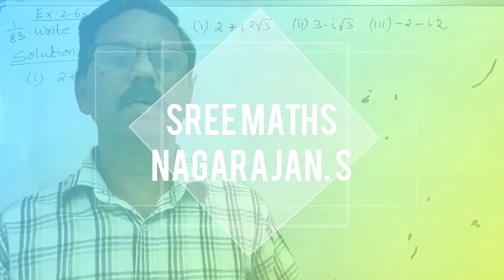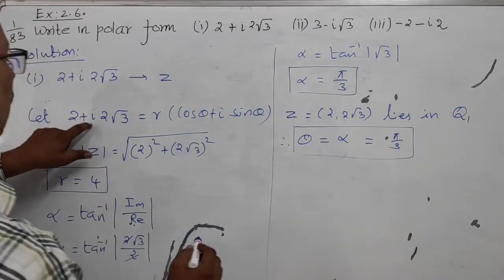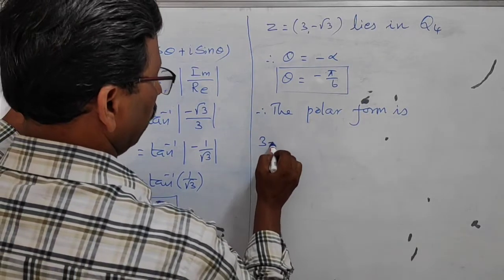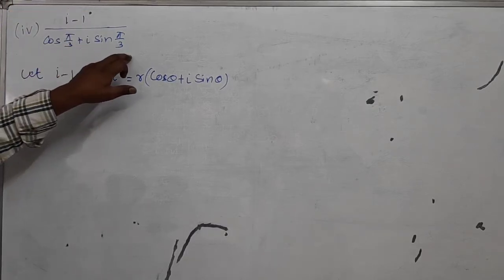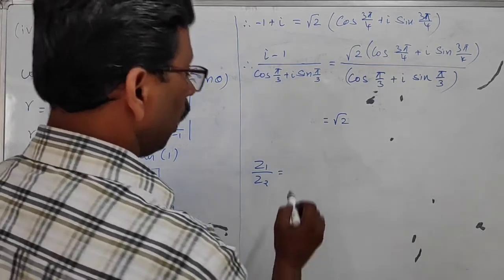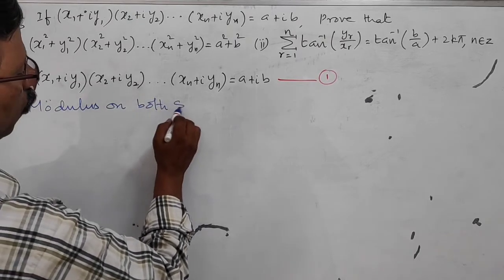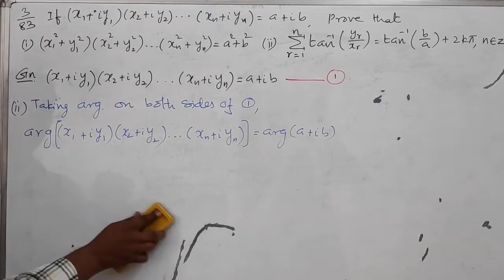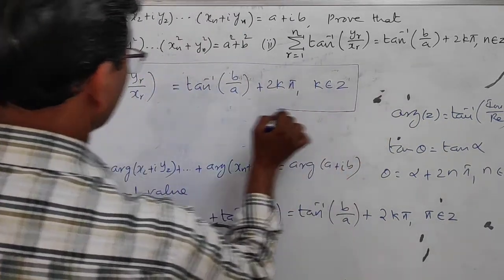Complex Numbers C-17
Problems regarding Polar and Euler form of complex numbers